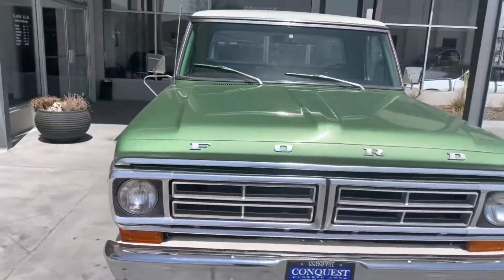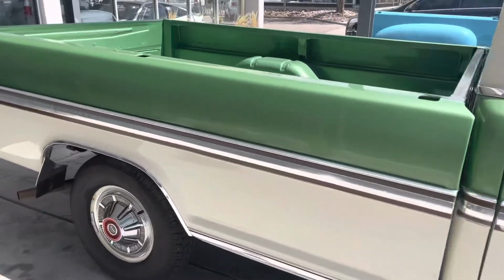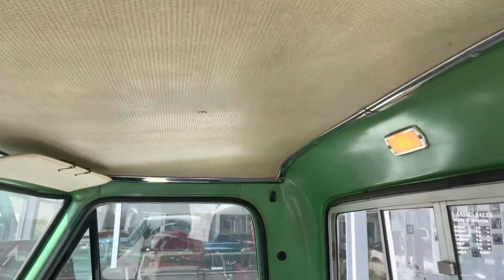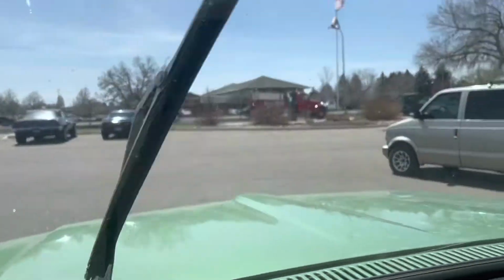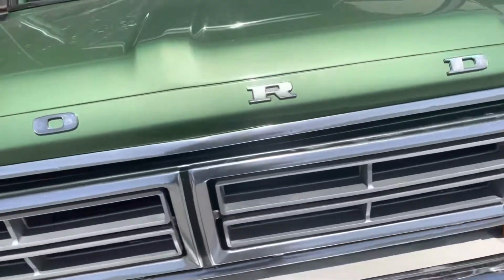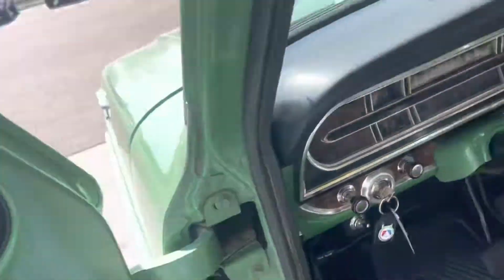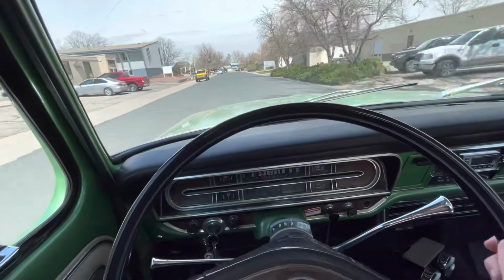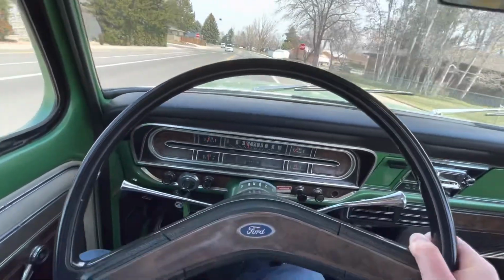1972 Ford F100 Walk Around